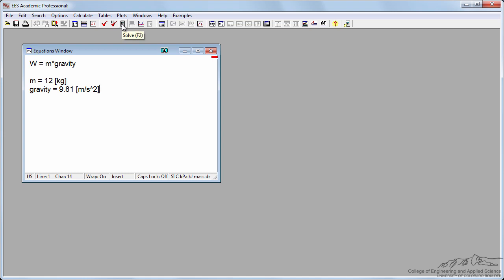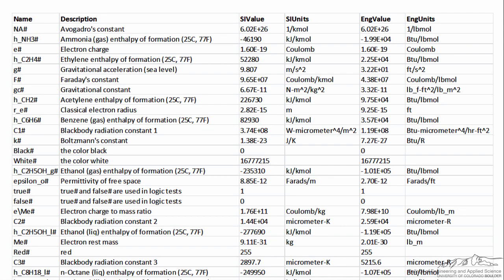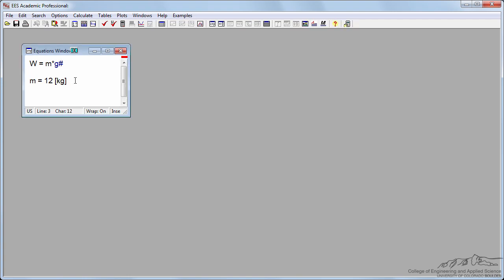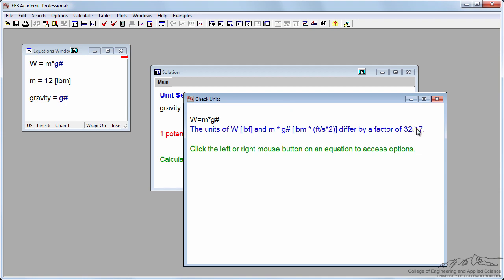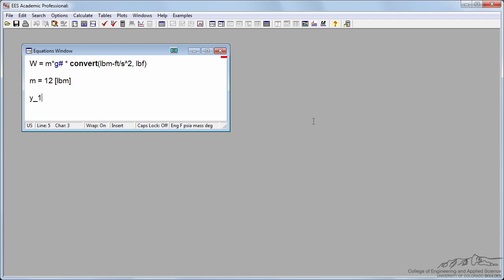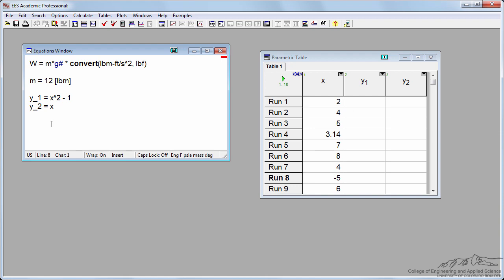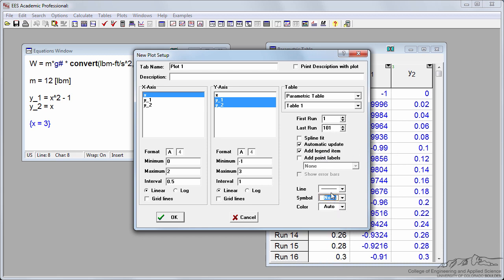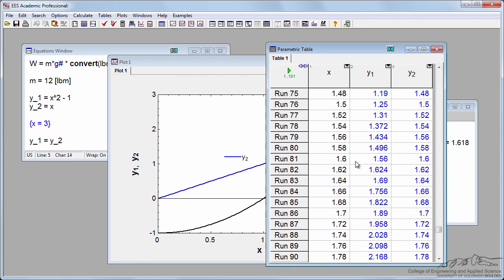Introduction to EES Part 1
Uses Engineering Equation Solver (EES) to make unit conversions, graph two equations, and solve a system of two equations and two unknowns.

Made by faculty at the University of Colorado Boulder, College of Engineering & Applied Science.